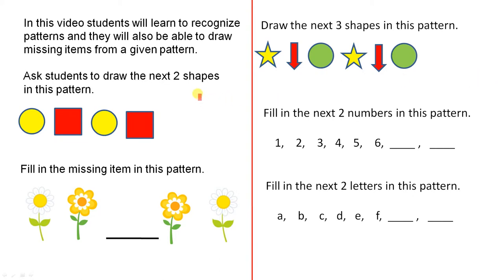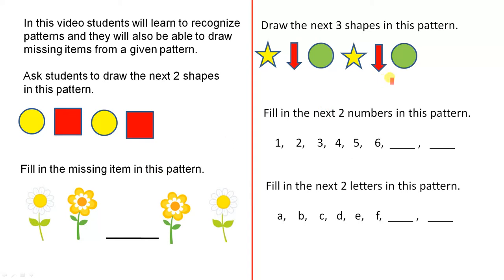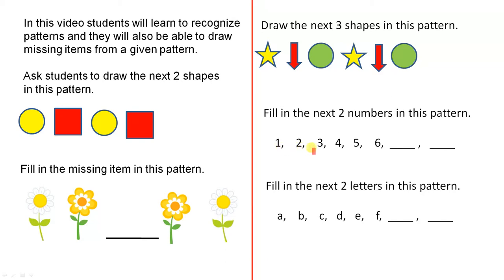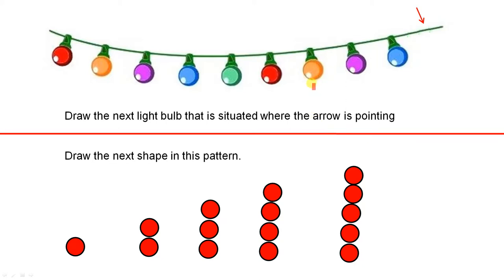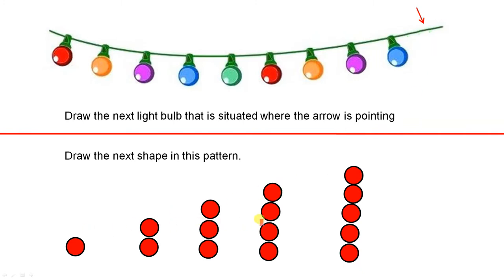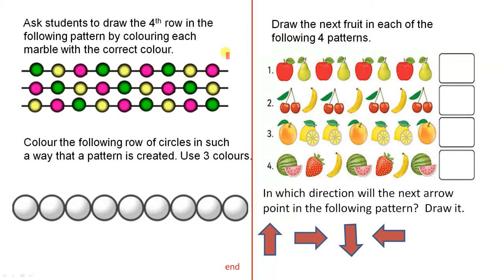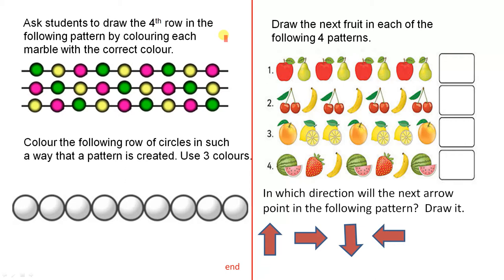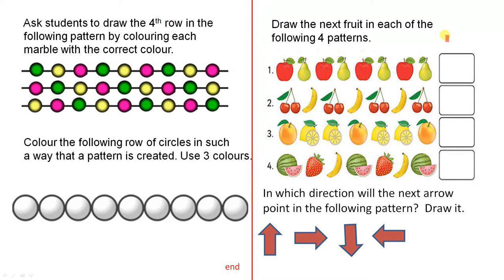Making Patterns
This video introduces students to the idea of patterns. They are given opportunities to make patterns and to fill in the missing items in given patterns.